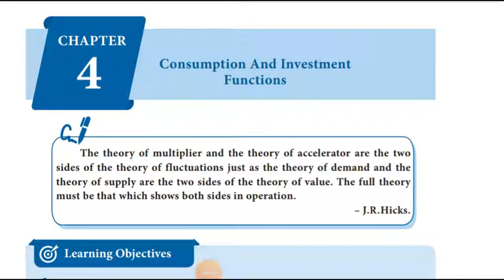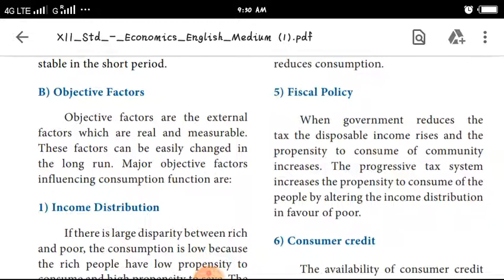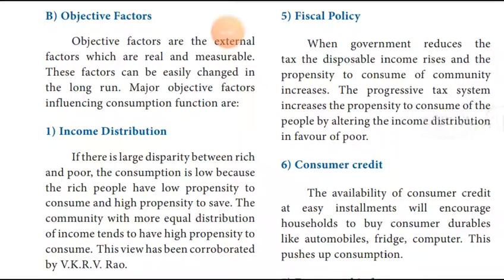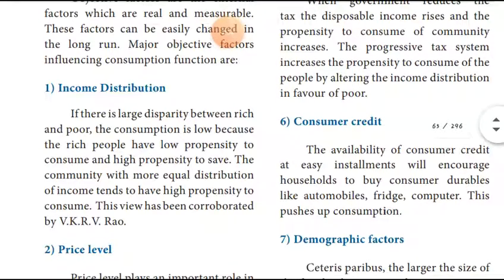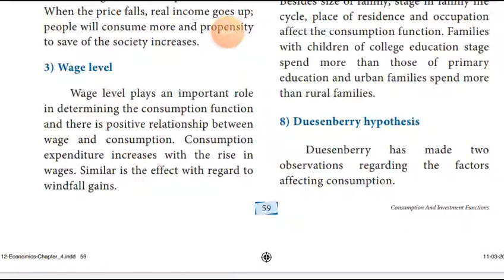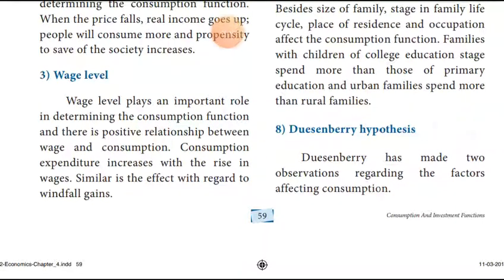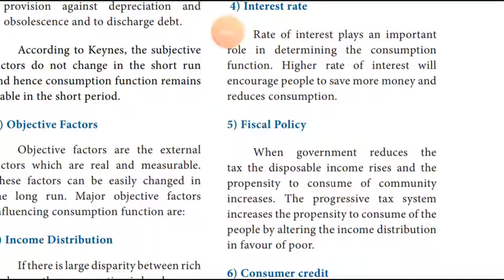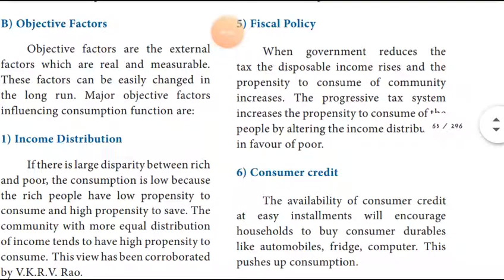XII STD - ECONOMICS - CONSUMPTION AND INVESTMENT FUNCTIONS - DETERMINANTS OF FUNCTIONS